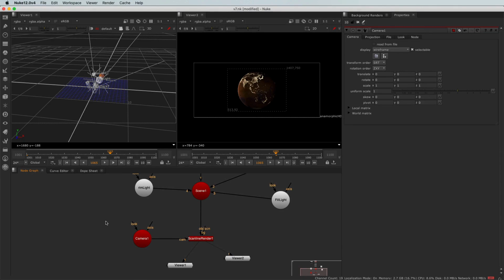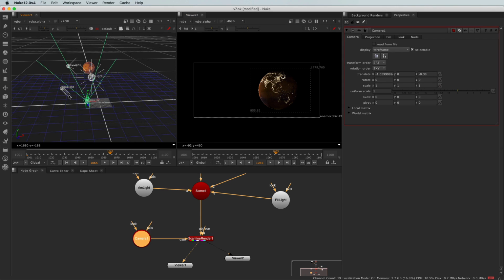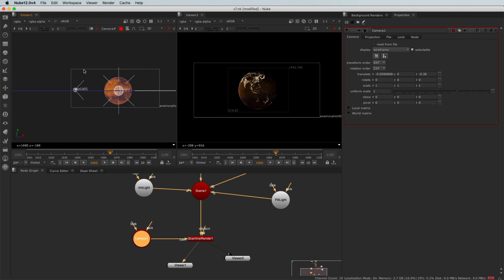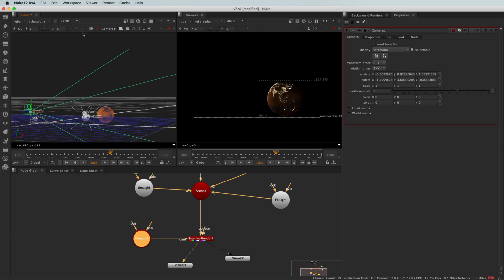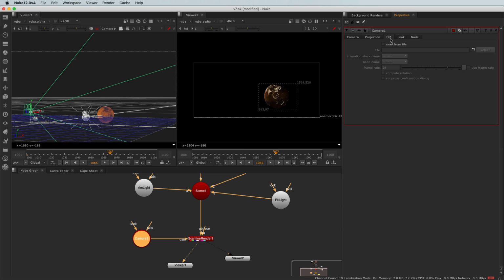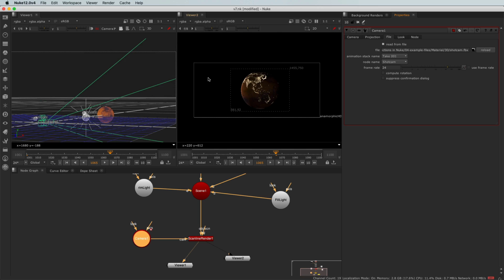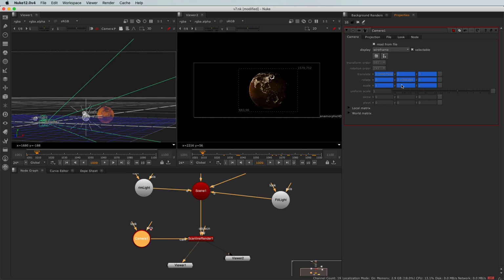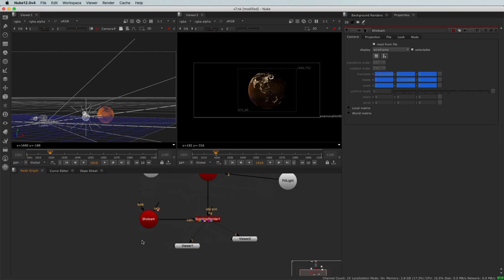Working with cameras | Mastering Nuke Vol 2